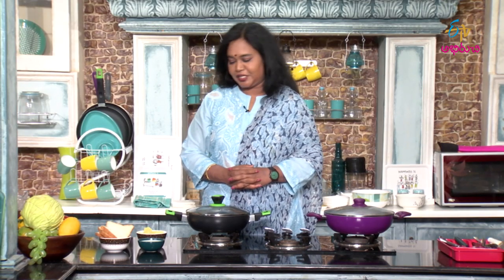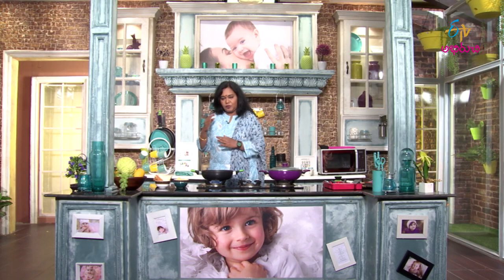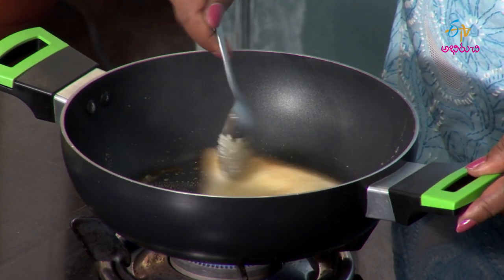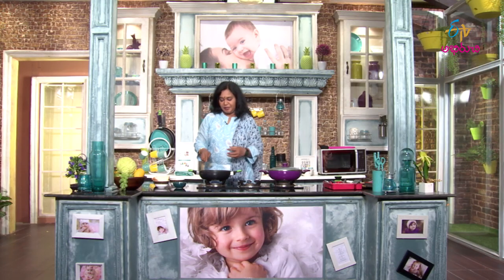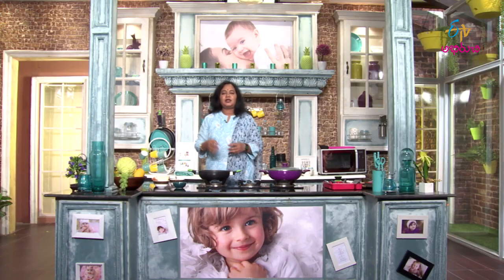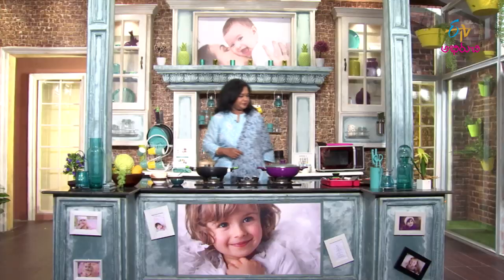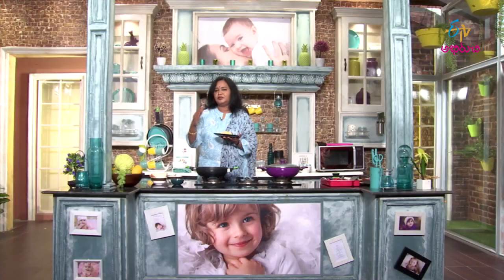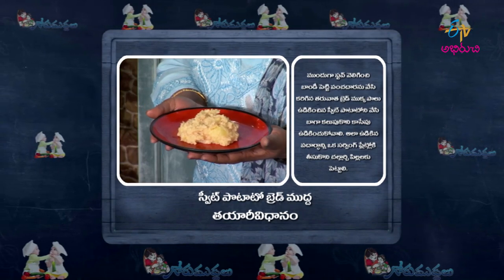Sweet Potato Bread Mudda | Gorumuddalu | 20th November 2019 | ETV Abhiruchi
Welcome to ETV Win APP download for FREE, to watch your ETV Network channel’s programmes any where any time.

The host shares with us a Sweet Potato Bread Mudda, which is prepared by a little contrast method, adding sweet potato with bread, milk and sugar that adds-up extra fibre intake in the children's breakfast.